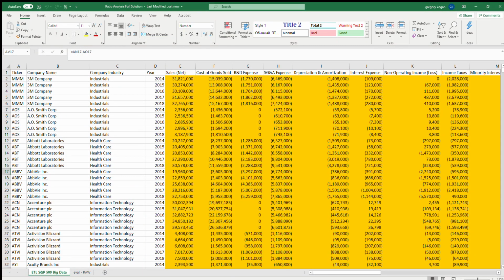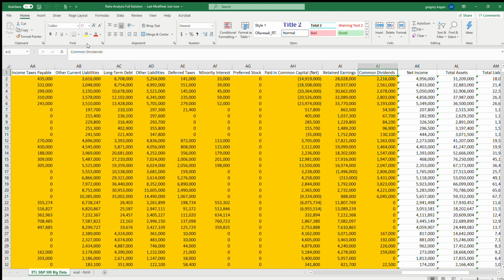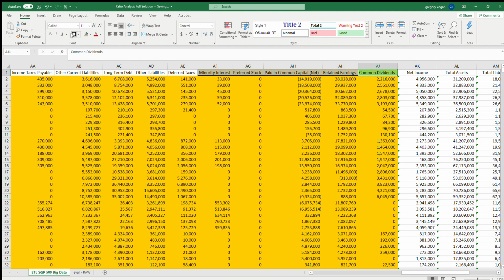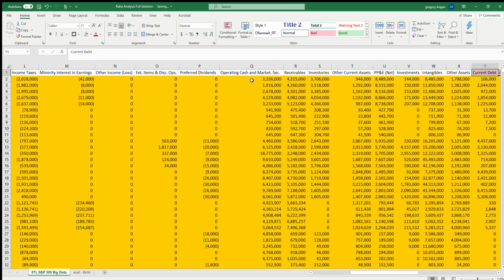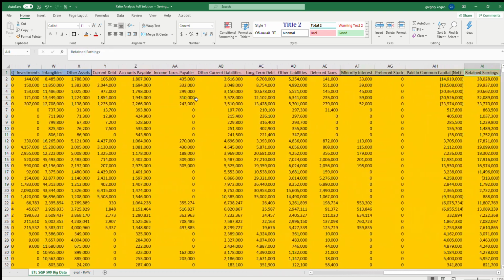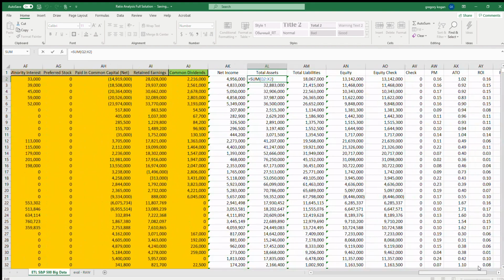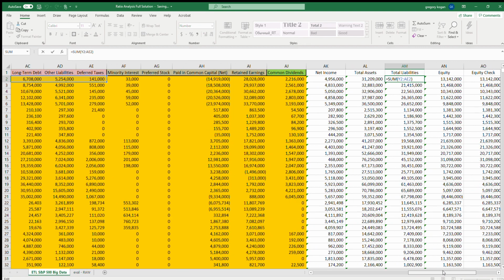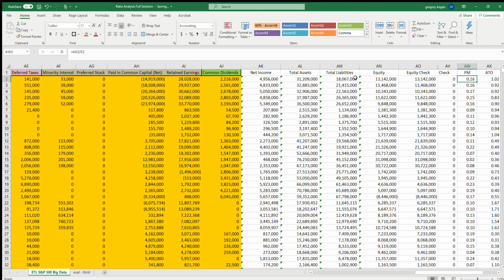Ratio Analysis Part 1